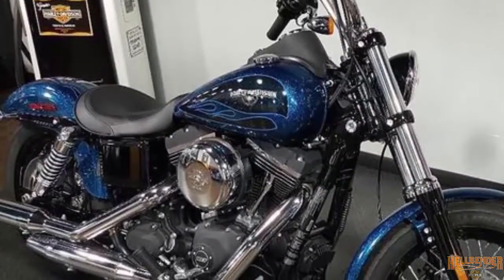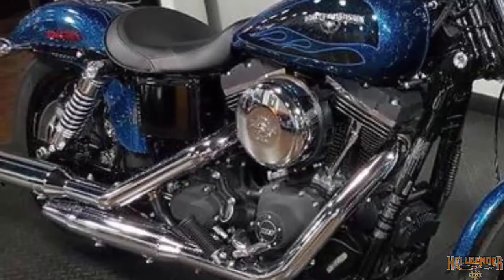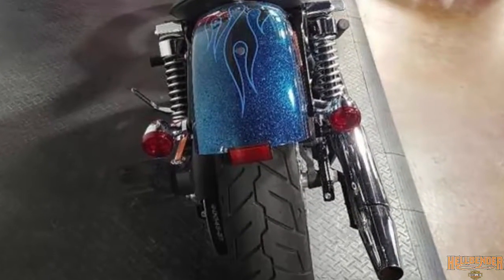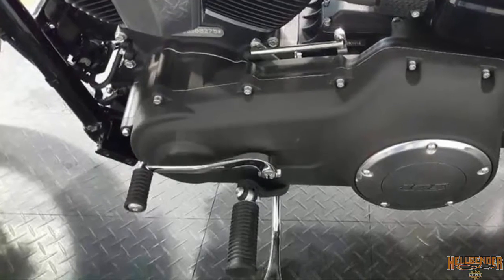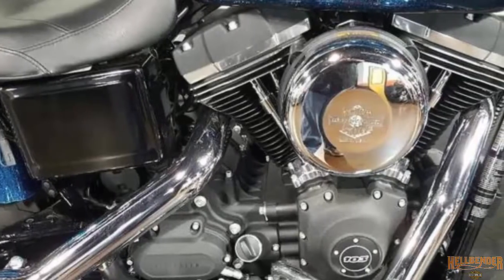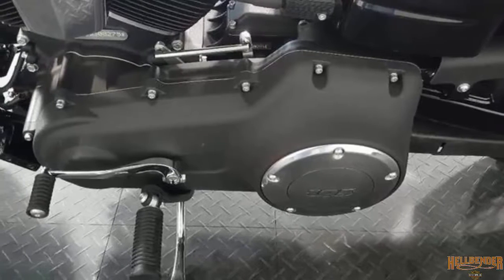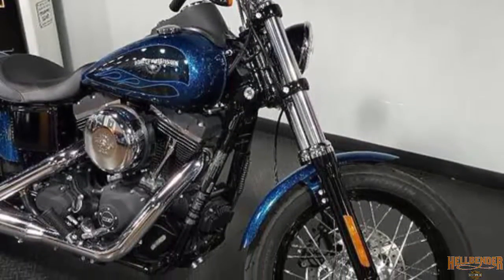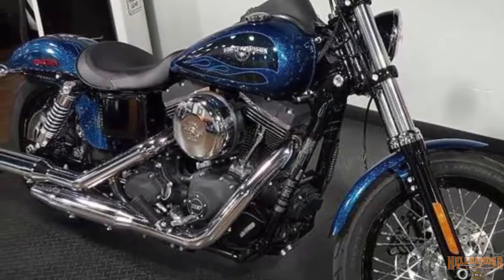Used Harley-Davidson® 2016 Dyna Street Bob Atlanta Georgia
Pre-Owned Harley-Davidson® Hard Candy Cancun Blue Flake!

Hellbender Harley-Davidson®
993 South Cobb Dr.

2016 Harley-Davidson® Dyna® Street Bob®
The mile-eating performance of our Dyna chassis wrapped in no-nonsense, stripped-down, hardcore bobber style.
The time-honored art of getting rid of everything that doesn’t matter.

The original bobber fanatics invented the style you see here, and they had one rule: if it weighs you down, get rid of it. That’s the Street Bob® motorcycle in spades. Solo seat. Chopped rear fender. Mini-apes putting your fists in the wind. No B.S. All it takes is a twist of the wrist to send whatever the world is trying to weigh you down with to the vanishing point behind you.

Iconic Engine
There is something about the steady pulse of power from an air-cooled Twin Cam 103™ engine that works its way into a rider and won’t let go. Once you’ve experienced it you understand. Nothing else in the world of motorized transportation could be as satisfying. There are perfectly rational explanations for this. The lightweight piston design and refined delivery of power.

The strong driveline and bulletproof internal parts. The way engine and Six-Speed Cruise Drive transmission work flawlessly together to carry you down the highway at a relaxed, easy-riding rpm. But rational explanations never go far enough. What you feel when the power of this engine pulls you down the road toward the vanishing point is the legacy of the Flathead, Knucklehead, Panhead, Shovelhead, Evolution, Twin Cam 88 and Twin Cam 96 engines that came before. It’s something no ordinary engine can deliver.

Technology
You don’t see a lot of 21 century technology peeking through the clean old-school lines of the motorcycles in the Dyna family. That’s the point. Once the teams of engineers and industrial designers have finished building the systems that load these motorcycles up with modern function, the job is only half finished. The next step is to find smart ways to integrate it into the design without taking away from the styling cues. Take the anti-lock brakes that are either standard or available as a factory-installed option across the line. It’s one of the top ABS systems out there, and gives you the control you want in a modern motorcycle. But the real beauty is the way we streamlined the look of the hardware.

Handling
If there’s anything the unruly bunch of riders that gravitate to a Dyna® motorcycle have in common, it’s that they’re not easily satisfied. So we built every bike in the family to bridge the gap between knockout looks and uncompromising open road function. The exceptional stiffness of the chassis makes for sure-footed handling. The brakes and suspension components are top end, and the custom-style wheels roll on premium rubber designed for both durability and grip performance. A Dyna motorcycle is rolling proof that you don’t need a bike that looks like it belongs in a B-grade science fiction movie to burn through a wicked set of curves.

Comfort
Journey back far enough in the factory custom history of the Dyna family and you get to the machine that started the whole thing off: a Harley-Davidson touring bike. Seriously, and that’s your first clue to the rider comfort that waits for you in the saddle of today’s Dyna motorcycle. That early touring machine featured a new kind of isolation mounting system for the engine. Which led to a series of innovative frame designs. And that brings us to the current Dyna frame and its two-point engine isolation mounting system. It makes sure the power of 103 cubic inches of Twin Cam 103™ engine gets to the pavement. But the vibrations don’t get to the rider.

Great for riding the roads of Marietta and Atlanta Georgia.

This motorcycle may not have all of the features pictured. Please speak with a sales representative to confirm features.